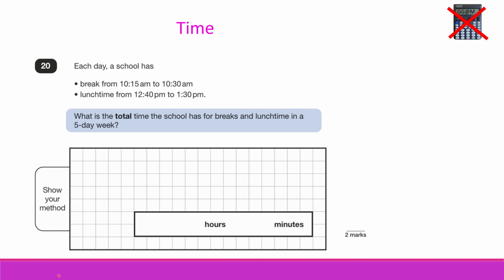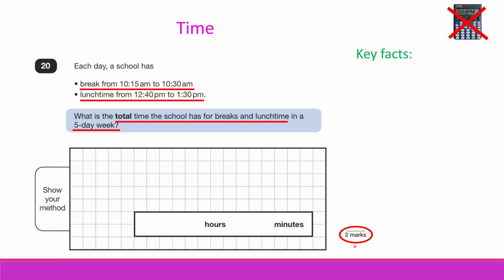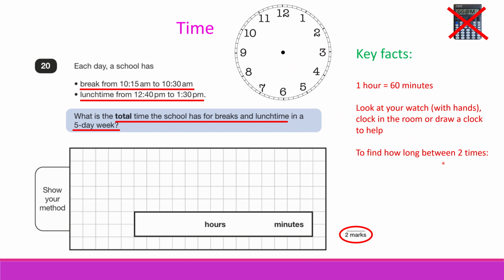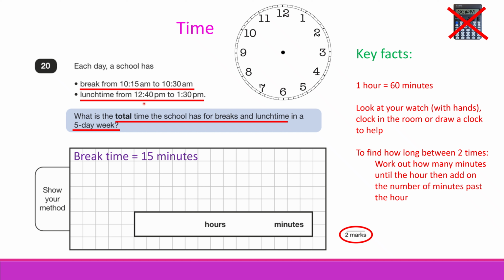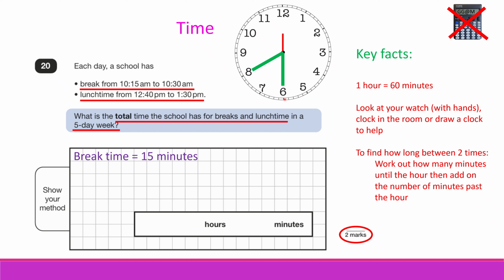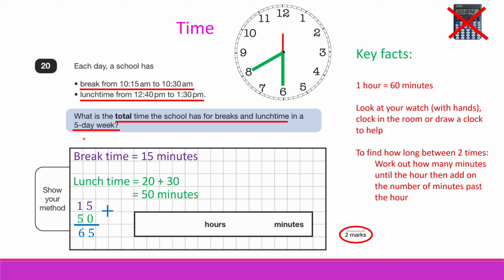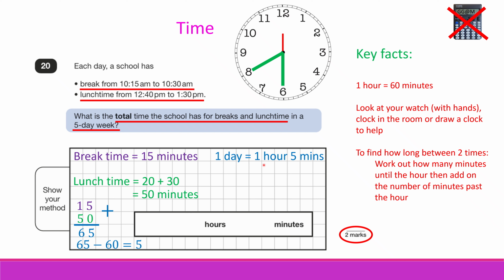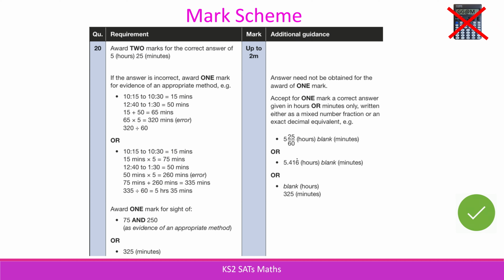KS2 SATs June 2024 Maths Paper 2 Reasoning - Question 20 time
This video will show you how to complete a KS2 SATs exam question on how to solve a problem involving time.